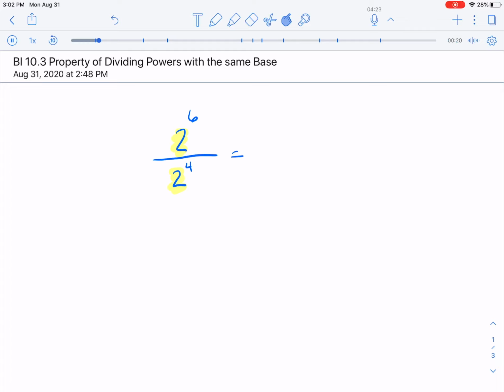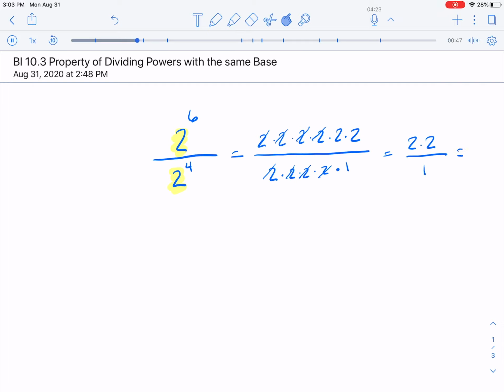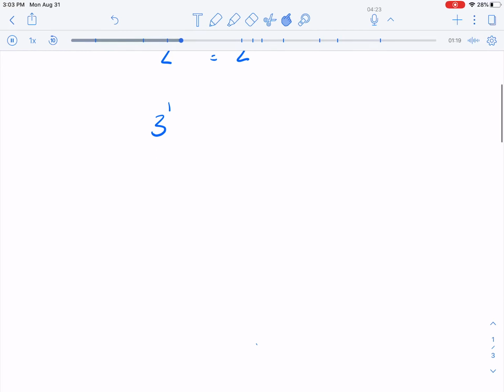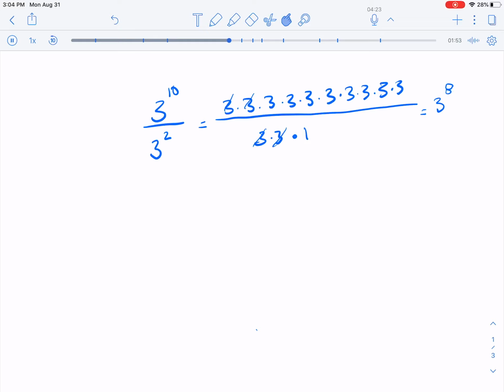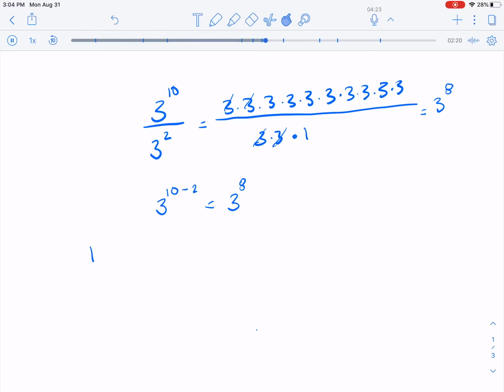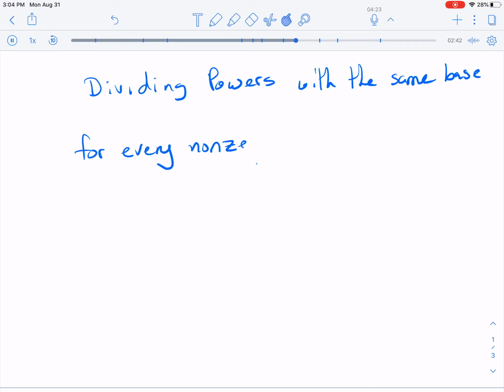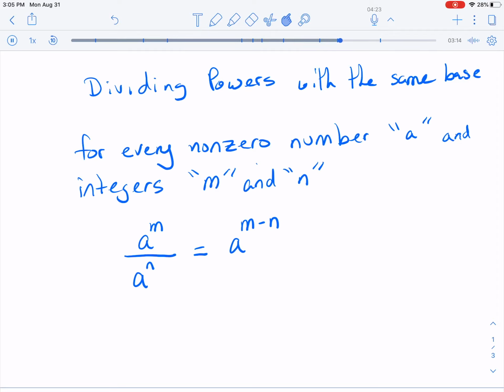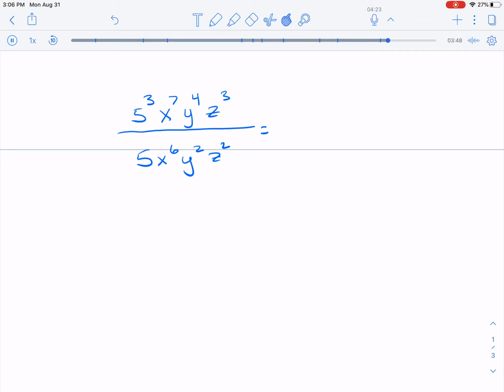BIg Ideas 10.3 Property of Dividing Powers with the Same Base